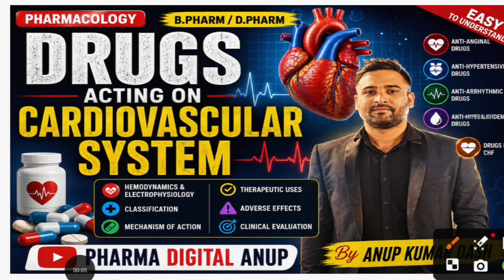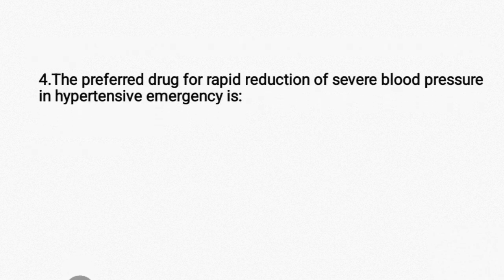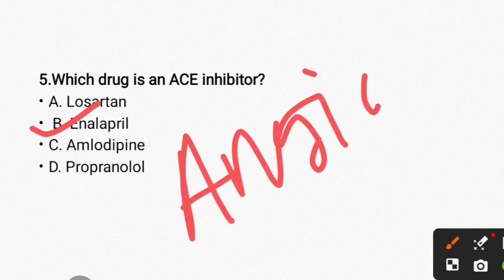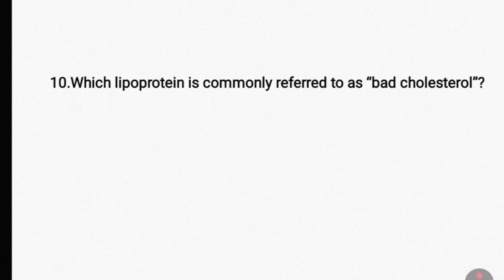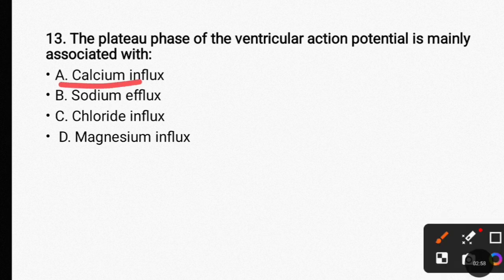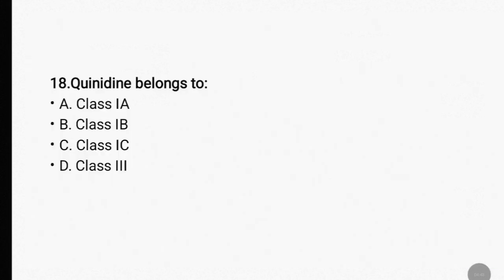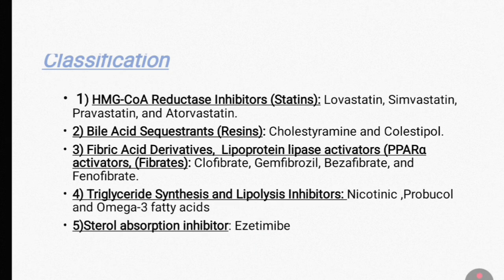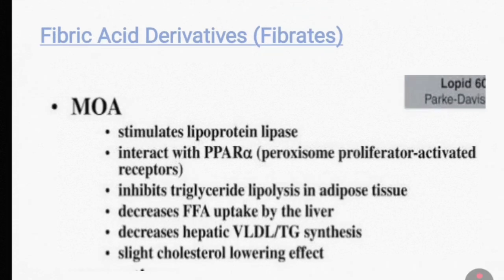Important MCQs On Drugs acting on Cardiovascular System/ Pharma Digital anup/ Pharmacology MCQs